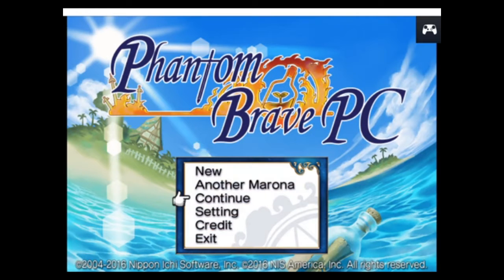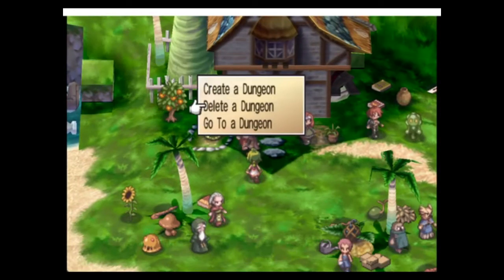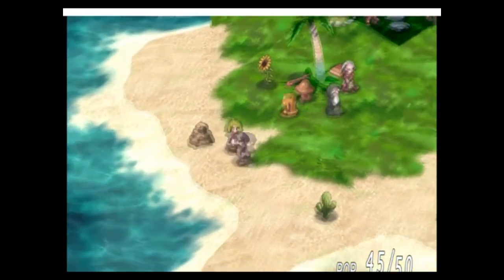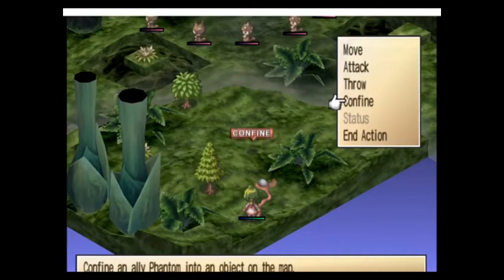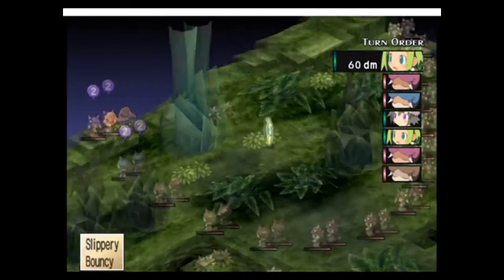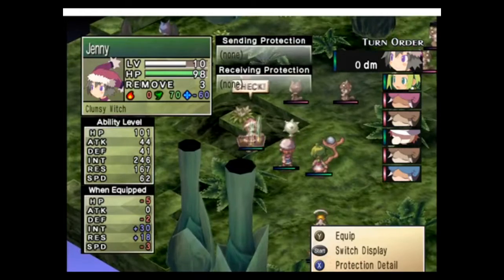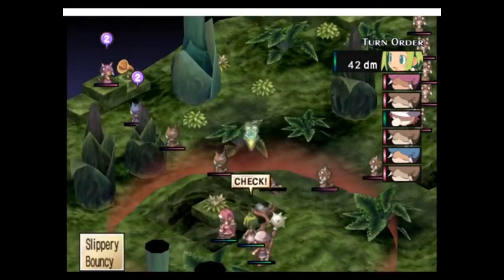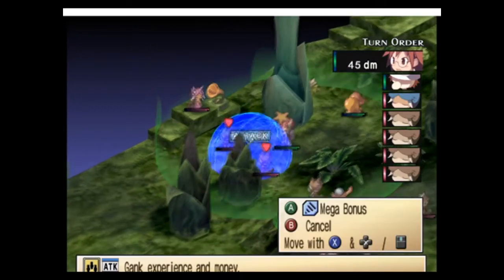Phantom Brave PC Chapter 1 Episode 5 part II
My play through of Phantom Brave on Steam.